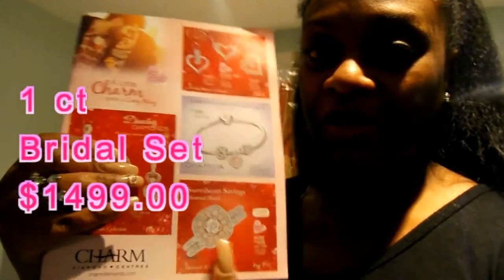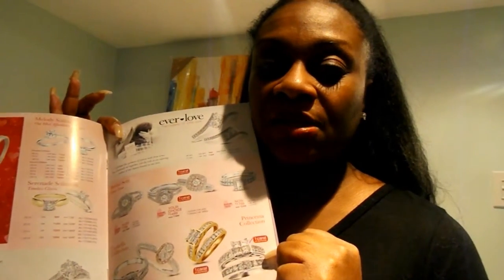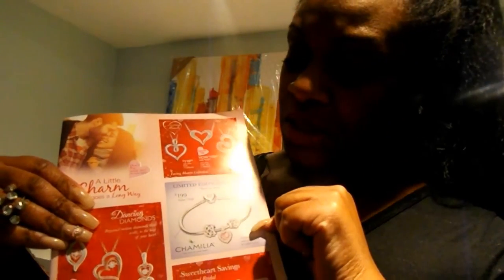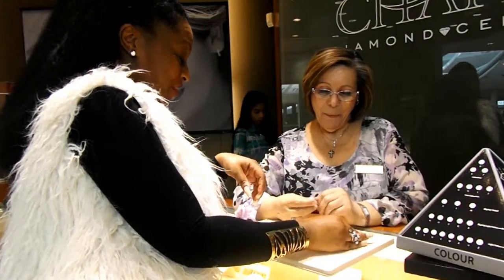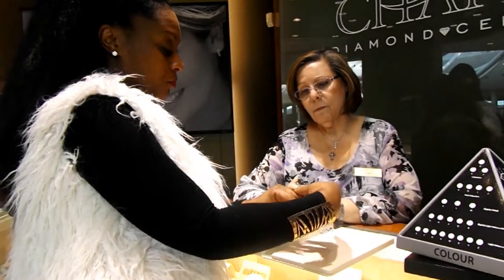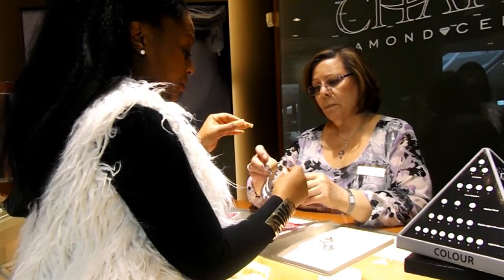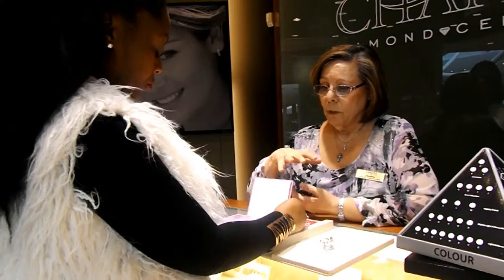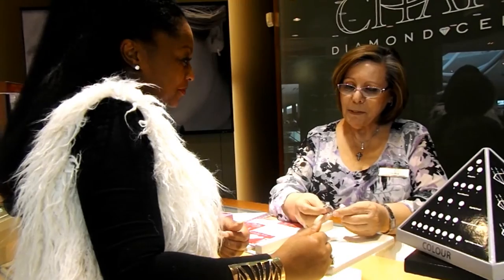GO ENGAGEMENT RING SHOPPING WITH ME ! TO CHARM DIAMONDS- try on Haul Ring ideas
Watch this to learn how to buy Engagement rings, Wedding rings. Engagement Ring Ideas. Charm Diamonds has beautiful Affordable Engagement Ring Ideas, Come Engagement Ring shopping  with me  to find the perfect Wedding Ring, Engagement Ring  What do you need to know when going Ring shopping? I will ask all of those questions. Clarity,Cut ... for that diamond ring purchase.Then see what ring is my Choice for when i get Married.
 Engagement Ring Shopping Ideas at Charm Diamonds